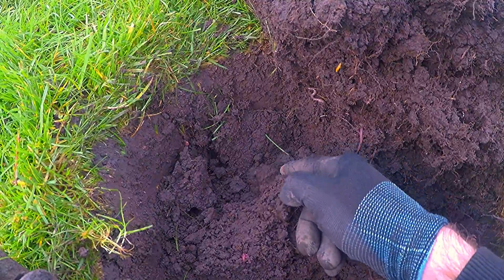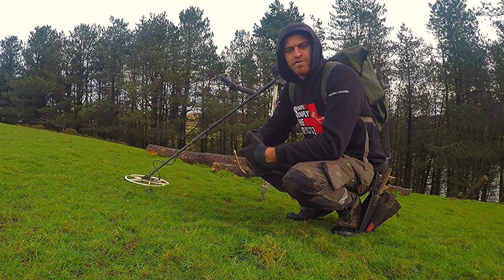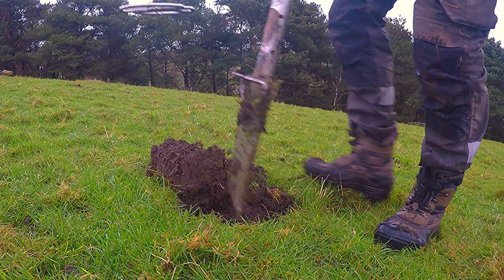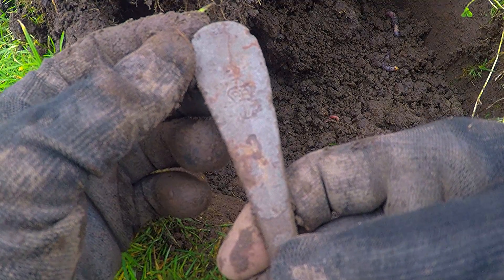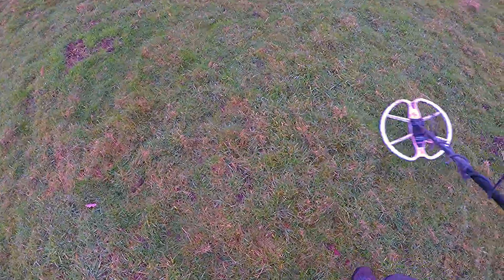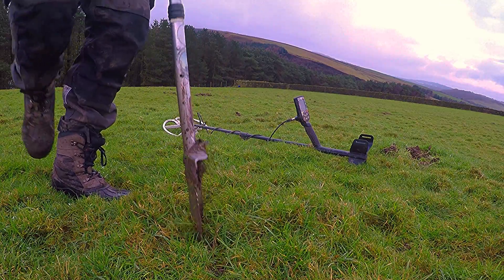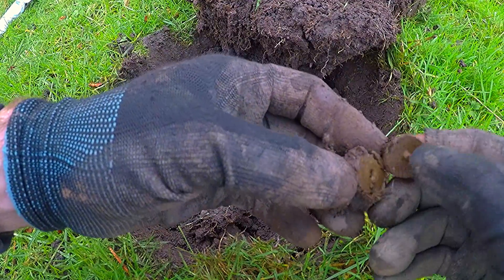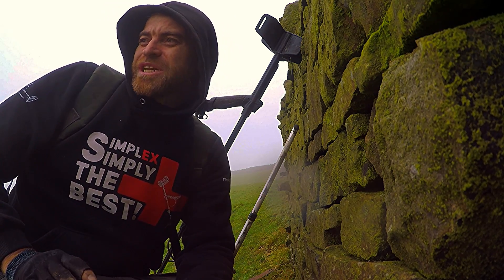Dont Dig Cans Again - Top Metal Detecting Tips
You will also see how to never dig tin cans again, and how to run coil wire correctly, plus more.

My setup is :
Nokta Makro Simplex (spin a disc)
Nokta Makro Premium Shovel (spin a disc)and Barnel Hori Hori Knife (ebay)
Pro Finds pouch (spin a disc)
Sp28 and Sp24 coil.(spin a disc)
Detech Ultimate 13inch coil (spin a disc)
Carbon lower stem. (spin a disc)
Dr Otek Pin Pointer (ebay)
Xp mi-4 Pin Pointer (spin-a-disc)

For all your detecting needs:

History Revisited Metal Detecting Group